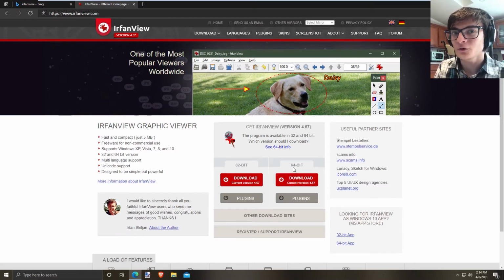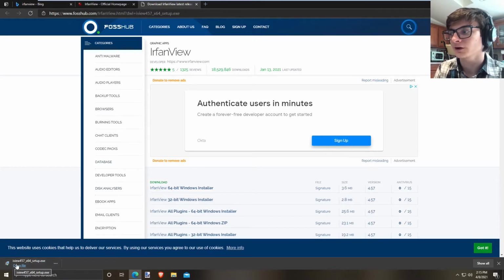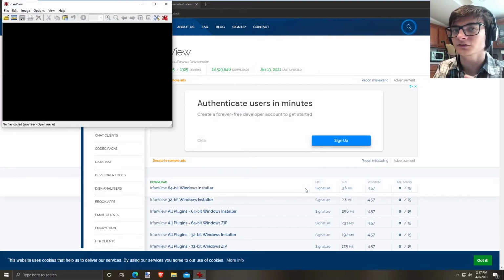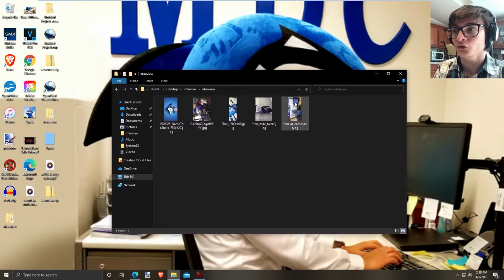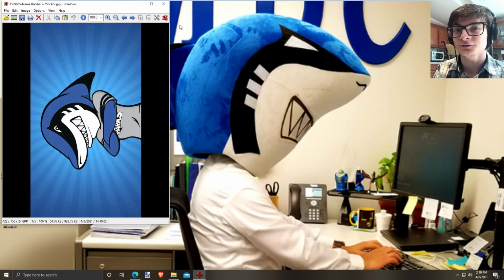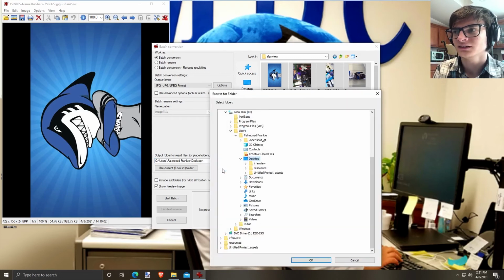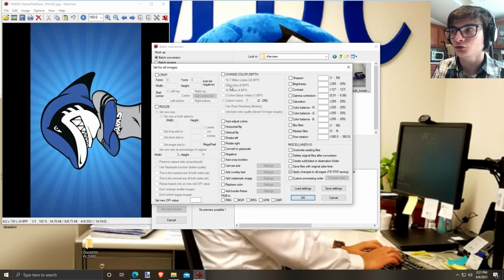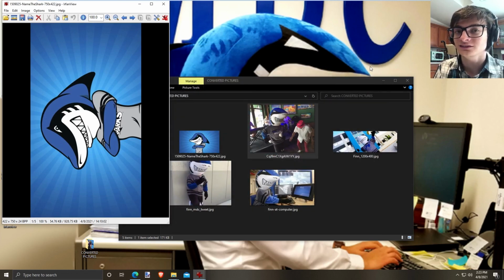Rotate Many Pictures at Once in IrfanView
Putting each individual picture into Photopea or Paint.NET to rotate it is tedious. You can do multiple rotations or conversions at once with IrfanView.